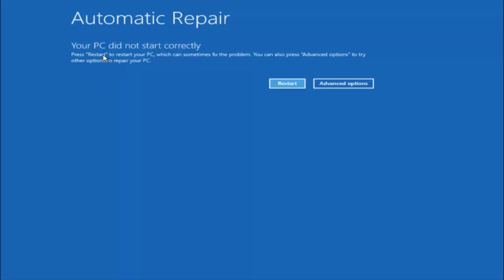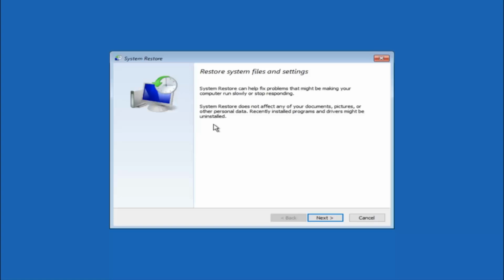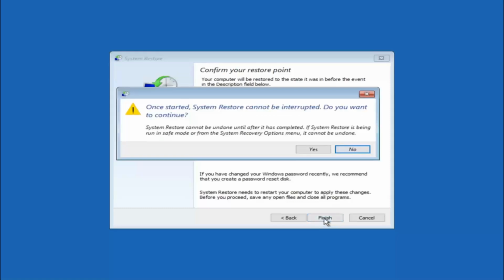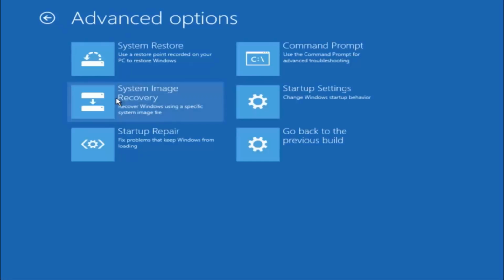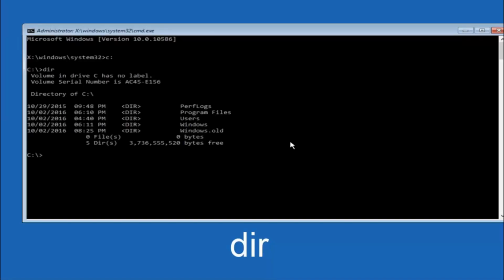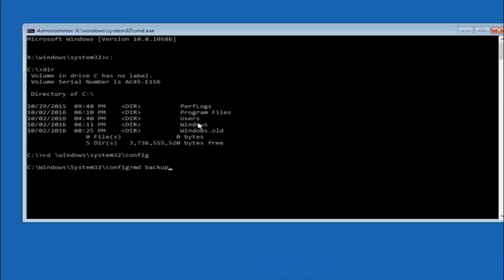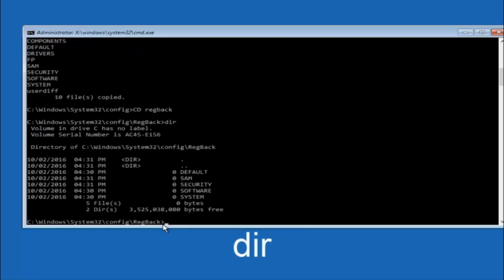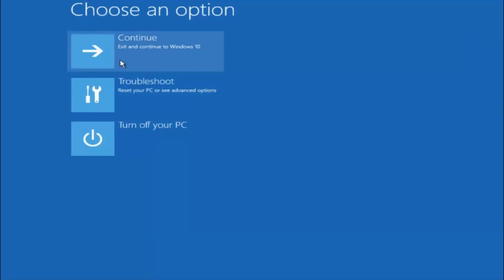How To Fix Blue Screen on HP ZBook Firefly [Solution]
Experiencing a blue screen error on an HP ZBook Firefly can severely interrupt productivity and cause unexpected system crashes. This comprehensive video overview focuses on understanding the root causes behind system instability and stop code errors on high performance mobile workstations. Viewers will gain valuable insight into how hardware conflicts, outdated system drivers, and operating system corruptions lead to unexpected blue screen events. By exploring the underlying factors associated with system crashes, laptop users can better identify critical stability issues affecting their HP workstation devices.